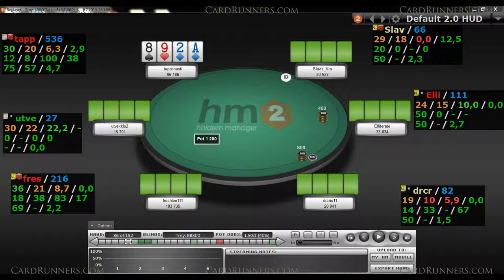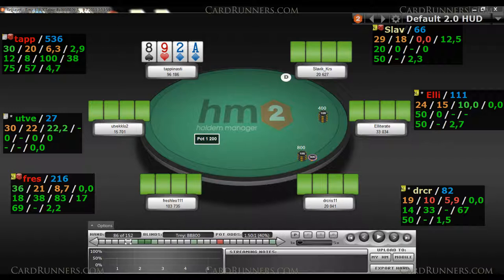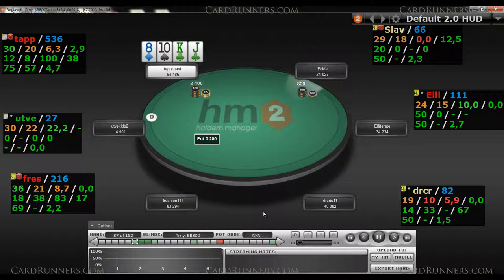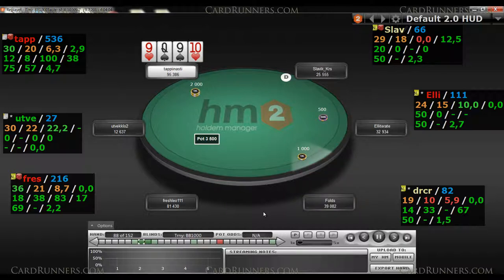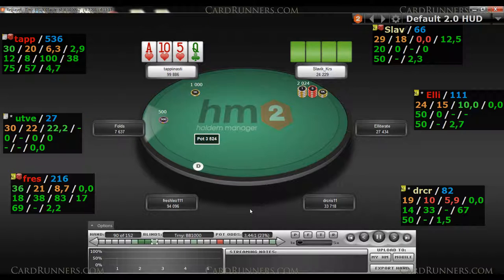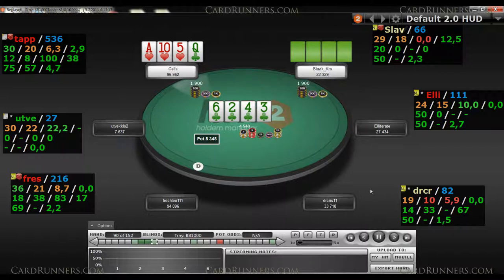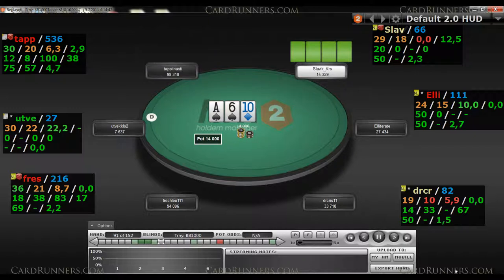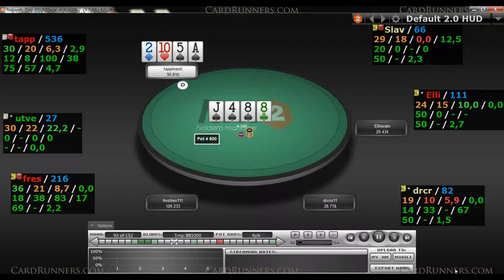GoGetaRealJob Replayer: Stars Monday $530, Part 2, CardRunners 09.26.13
GoGetaRealJob
Replayer: Stars Monday $530, Part 2

In this two-part series, GoGetaRealJob replays his recent run in the Stars Monday $530 where he finished third. Ville reviews hands from the tourney where he voluntarily put money into the pot.